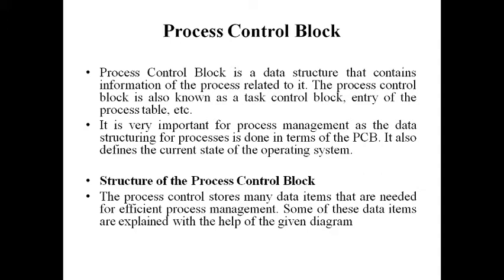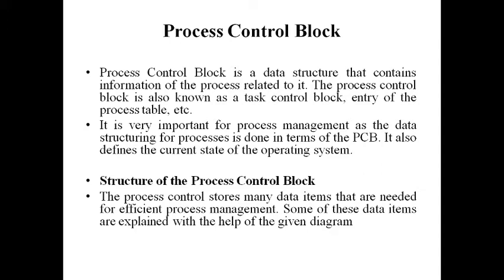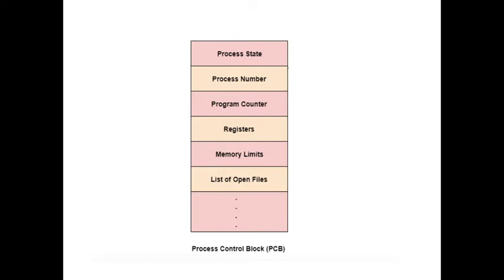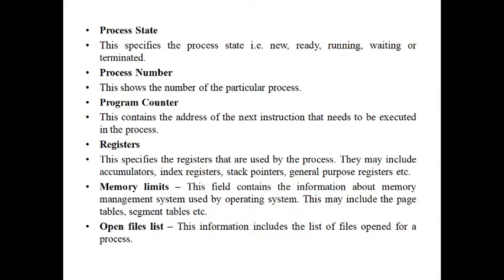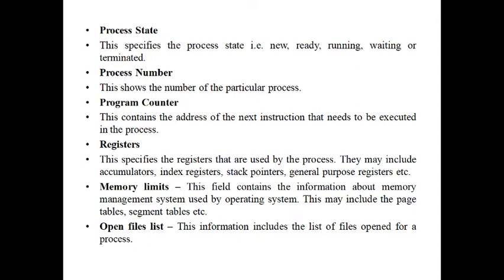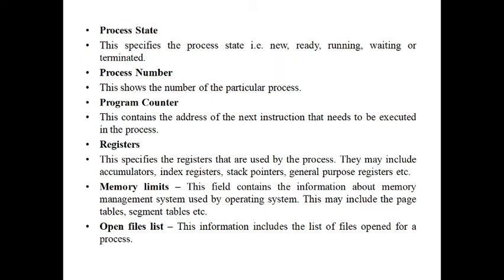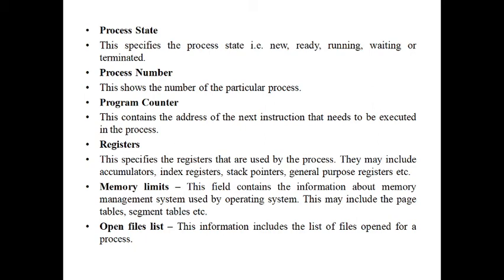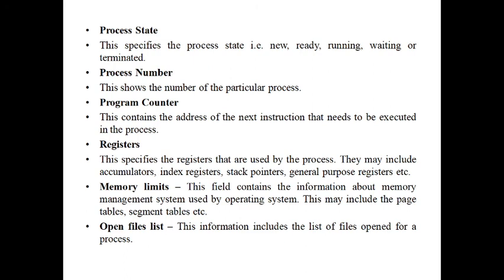OS- PCB- 12th feb 2021